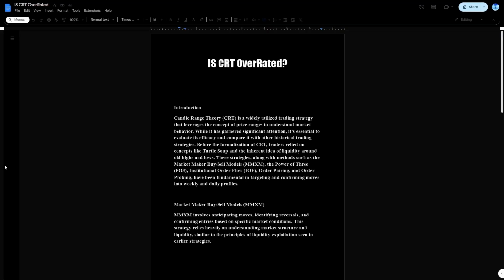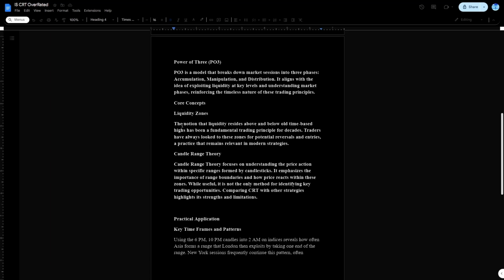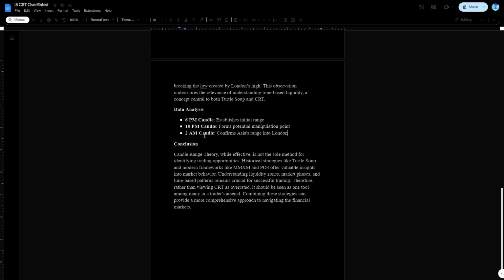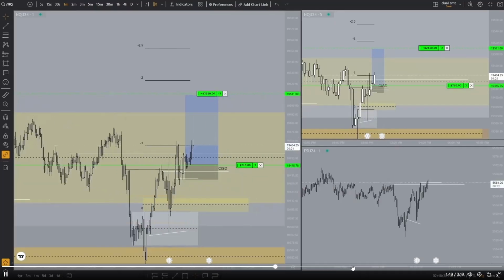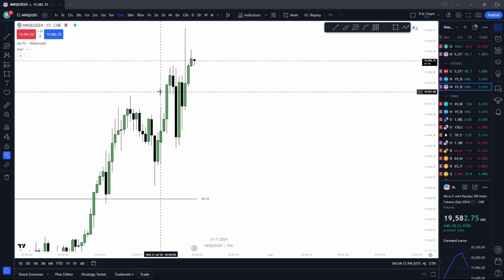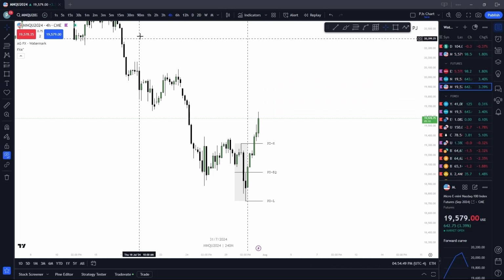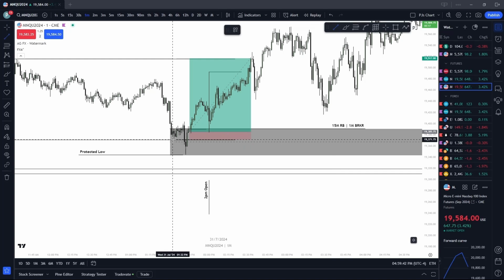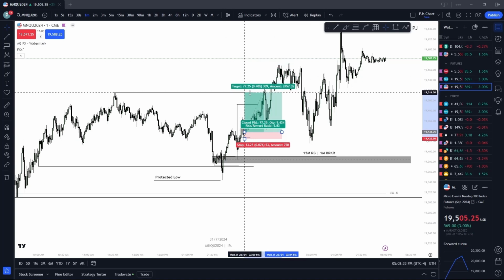CRT( Candle Range Theory ) Is Overrated | You've already Been using it!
Our BIGGEST Discount so far, and trust me, it will be the biggest for a while.

CODE: LABORS15 for Monthly Discount.
CODE: LABORS25 for Lifetime Discount.

Today I Cover How you Have already been using Candle range theory within the market and how it aligns within Turtle Soup.